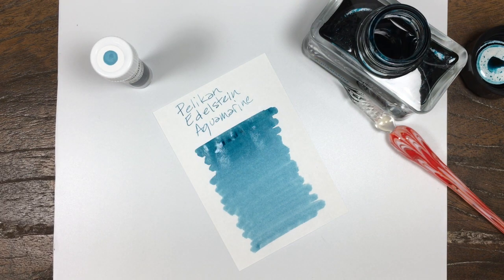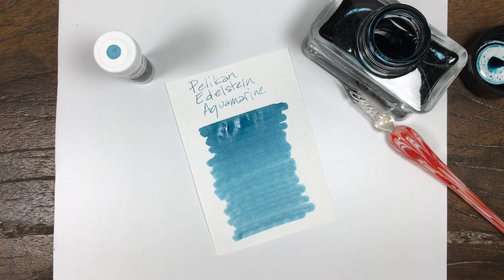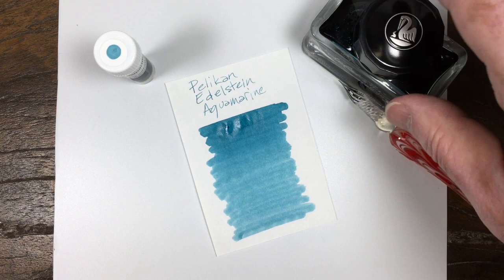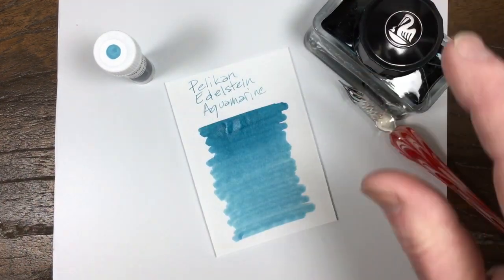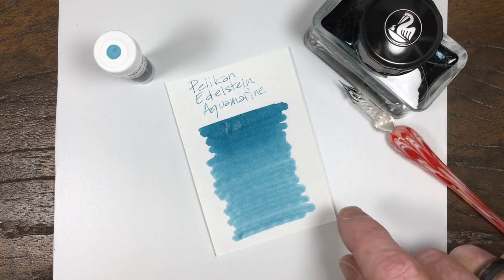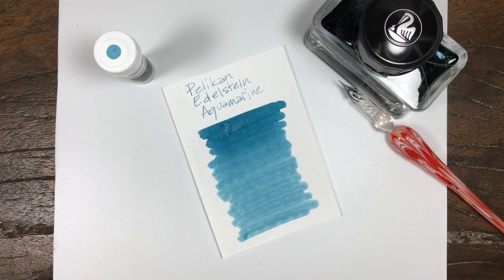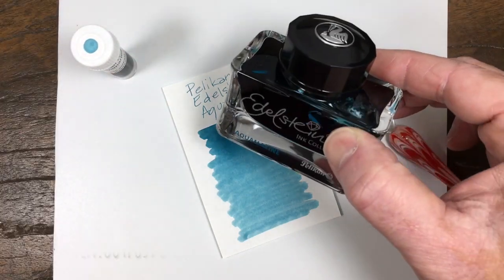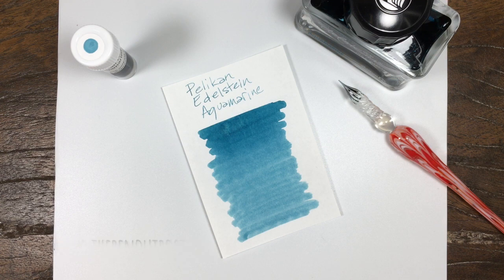Pelikan Edelstein Aquamarine writing sample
A quick writing sample displaying Pelikan Edelstein Aquamarine fountain pen ink.

Bottles, samples and cartridges are available on ebay